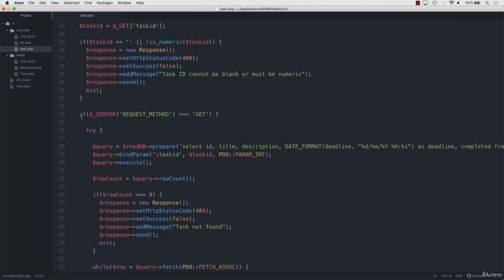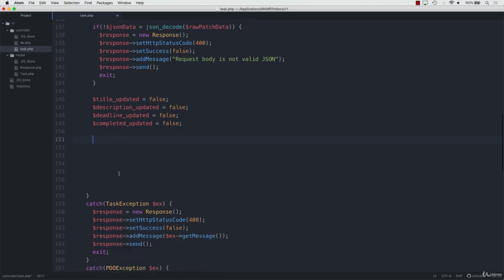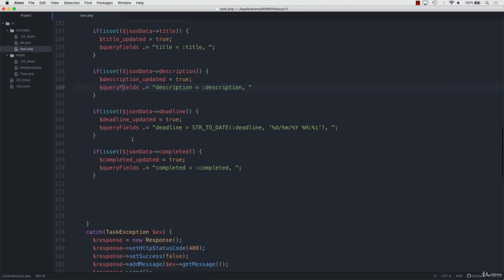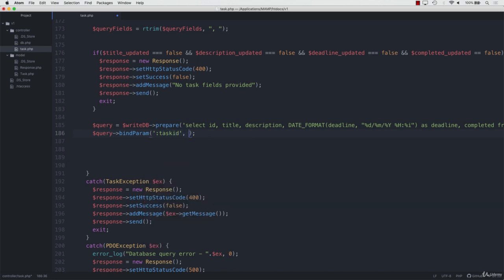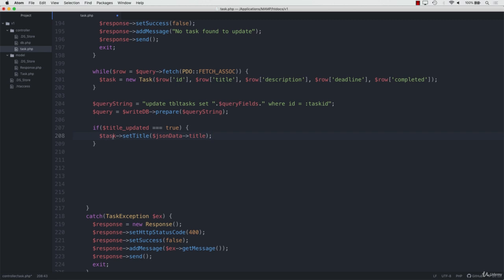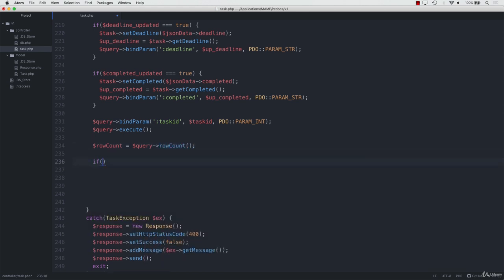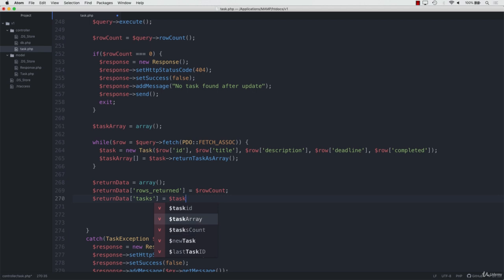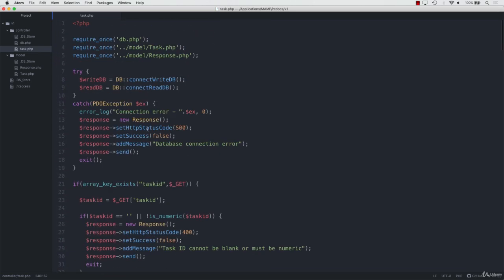020 PATCH Update a Task